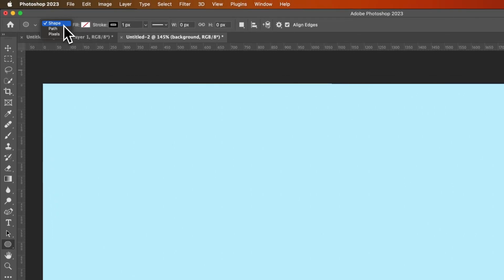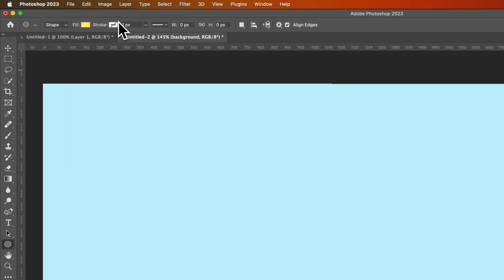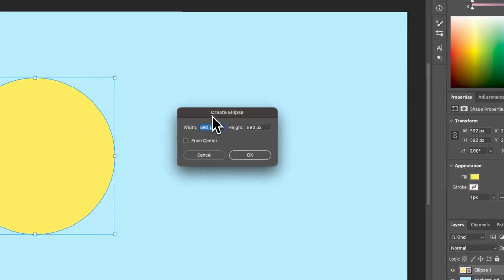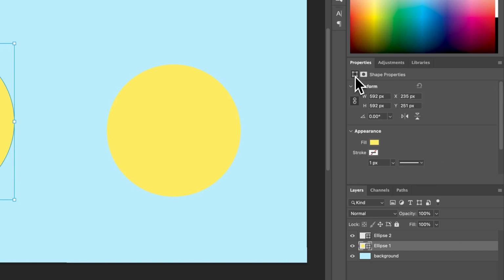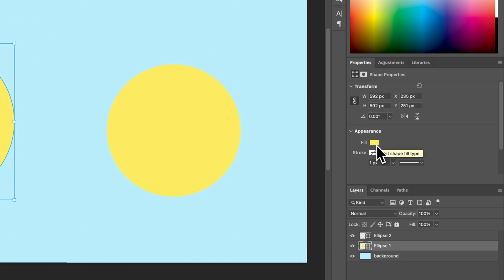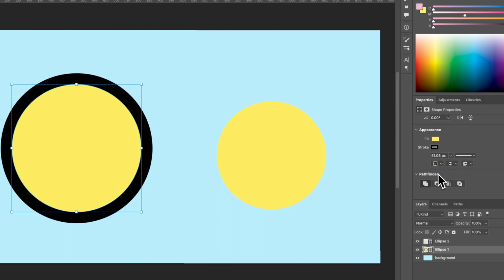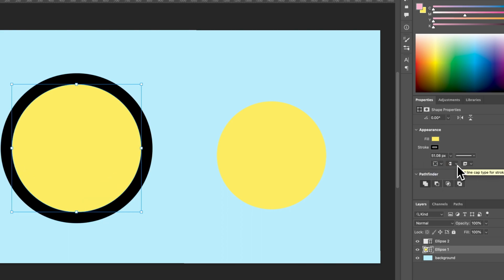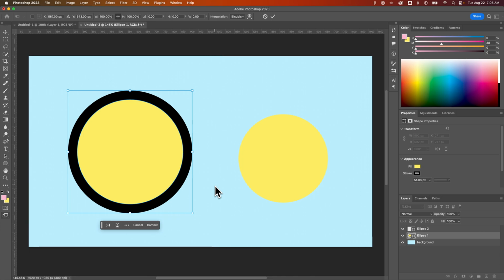How to Use the Ellipse Tool in Photoshop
In this Photoshop tutorial, learn how to use the ellipse tool in Photoshop. You can use the ellipse tool to create circles in Photoshop.